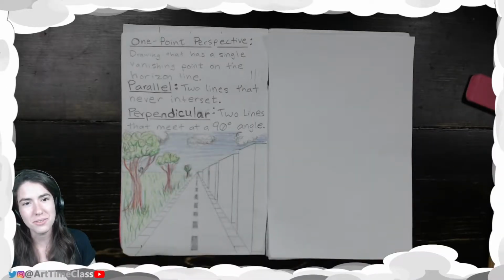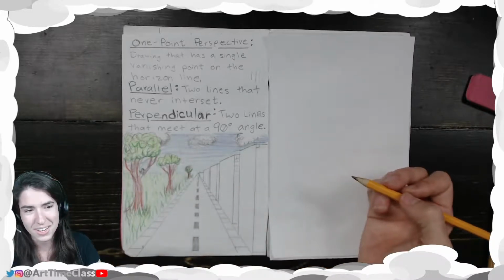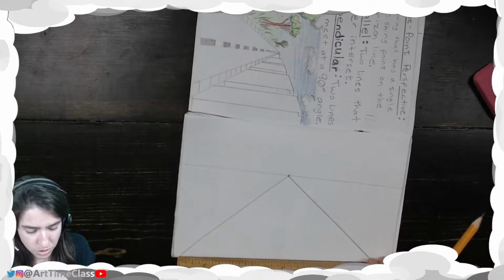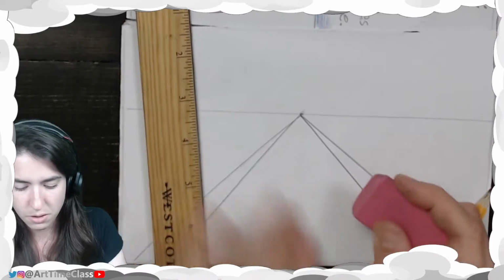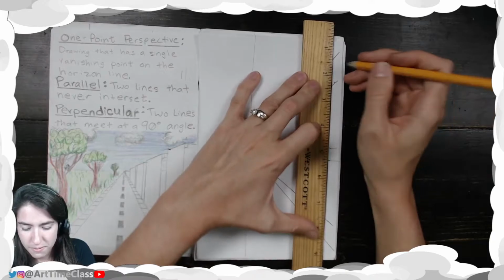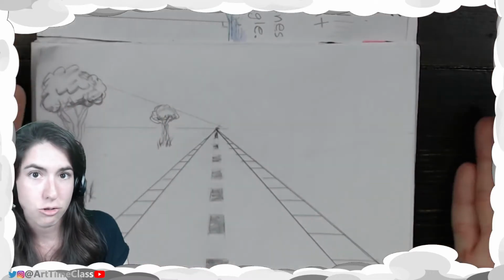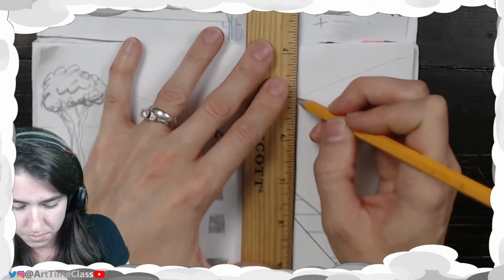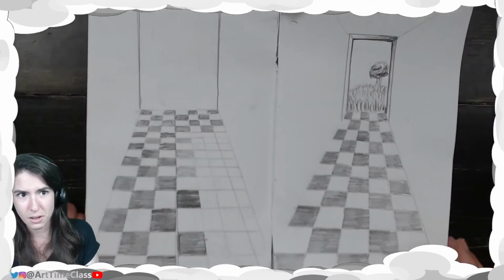Easy One-Point Perspective